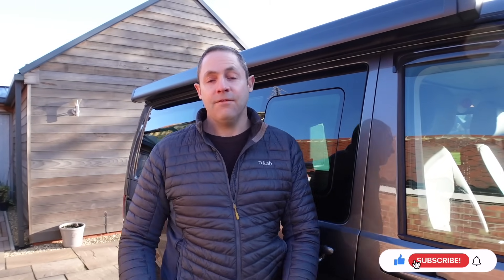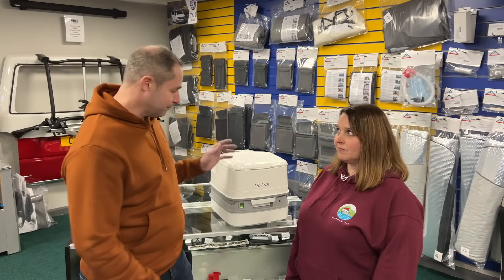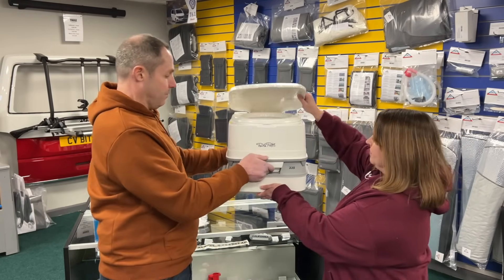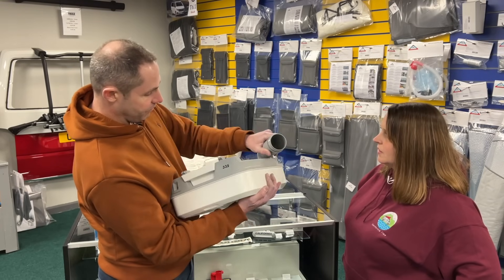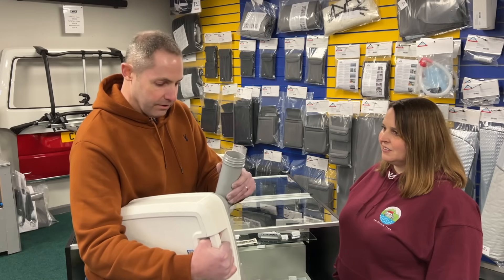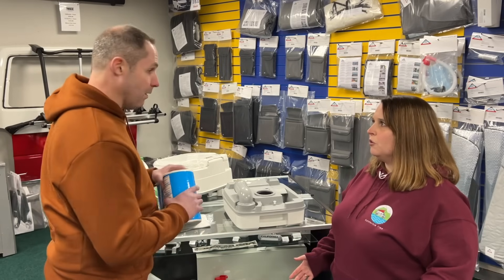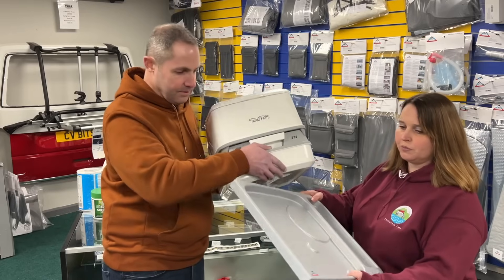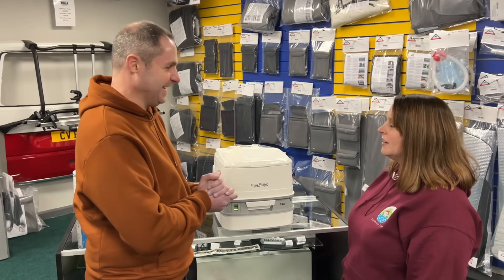Does the VW California have a toilet? + The *BEST* Options!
Let’s face it, we all need to go when we need to go!

In this video we answer one of the most popular and basic questions about the VW California Campervan - does it have a toilet?

We explore the options and give our recommendations also.

Let us know your preferred option and please share any other options you’ve found in the comments below.

Thanks to Campervanbits for allowing us to film in their shop, allowing us to show you some of these options.

Links to the products shown in this video;

Medical Bottle Portable Urinal

Keep a look out for our other new videos coming to the channel soon and a *BIG* thank you to all of our wonderful subscribers.